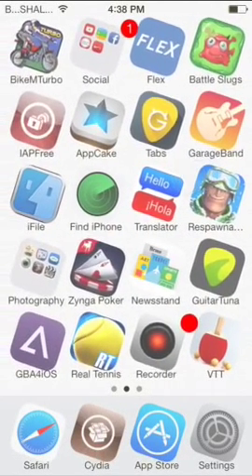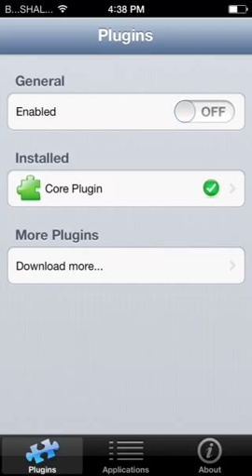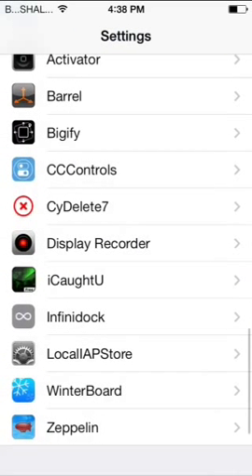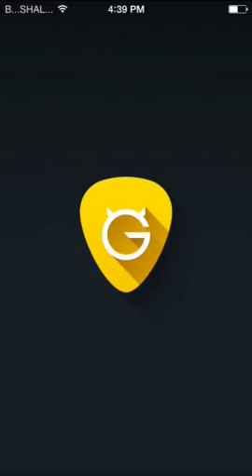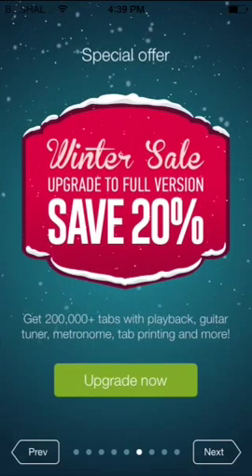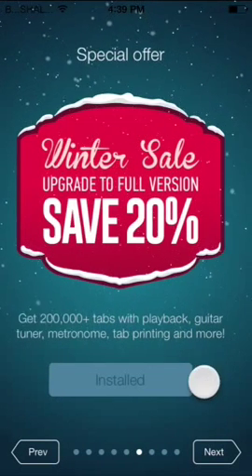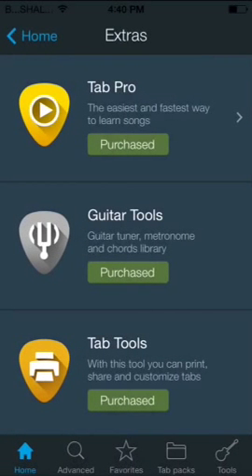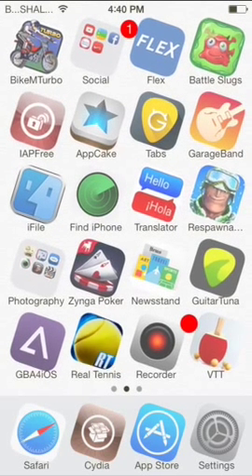How to do In App purchases on Guitar Tabs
This tutorial shows you to do in app purchases in guitar tabs with LocalIAppstore

Repo on cydia : System.in-appstore.com/repo/